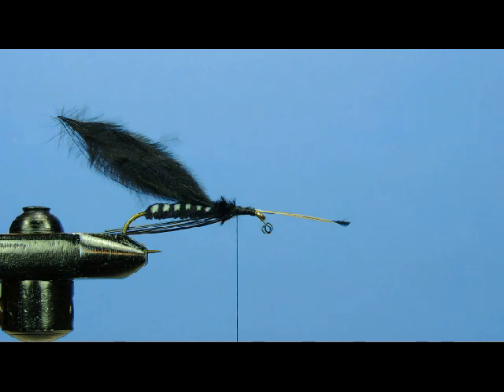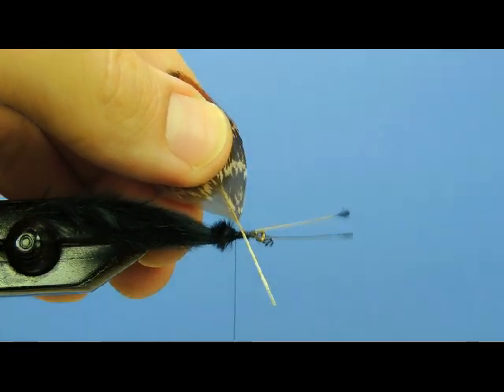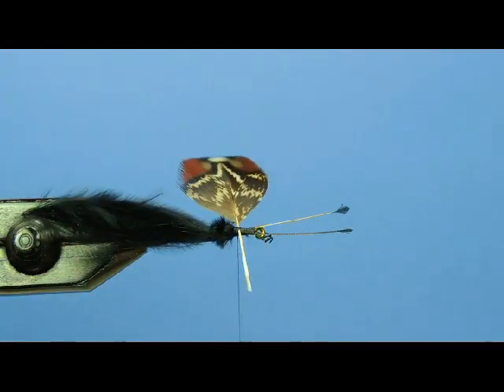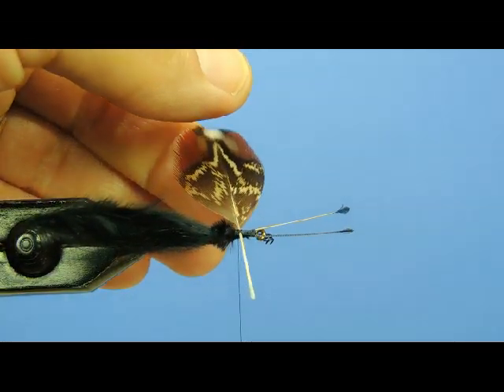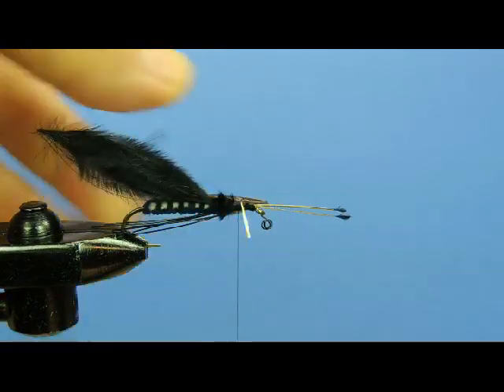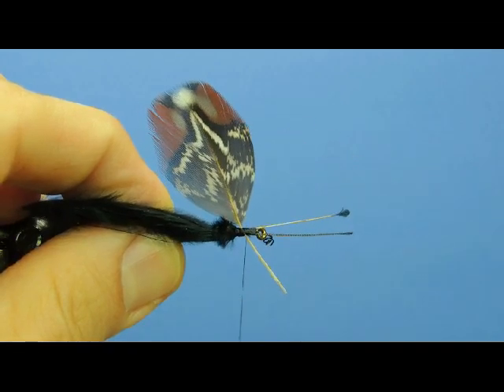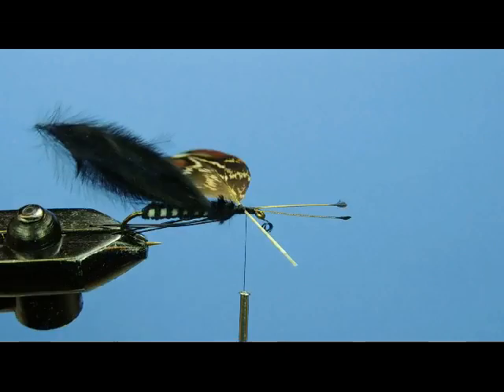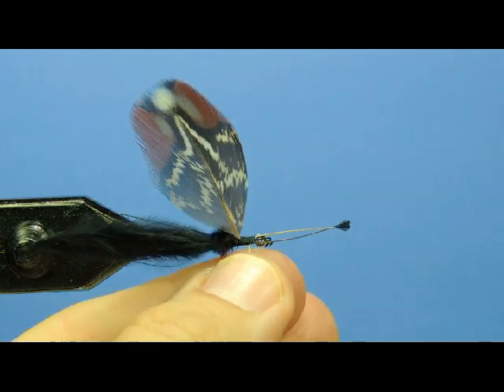How to Tie a Butterfly Preview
"How to Tie a Butterfly" DVD - video instruction by Scott Cesari, this video clip is a preview of the instructional DVD "How to Tie a Butterfly" now available at scottcesariflytying.  The full DVD illustrates the entire process of tying a butterfly fly, from materials selection and management to finishing touches.